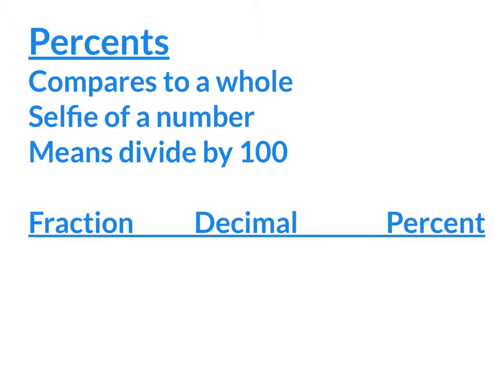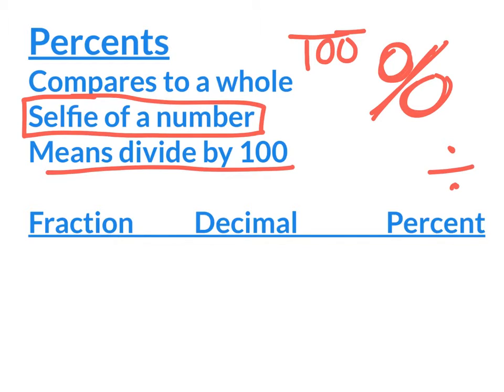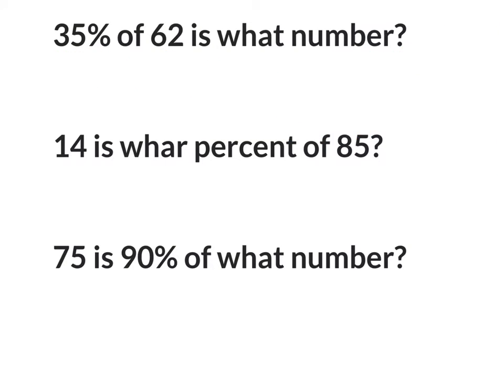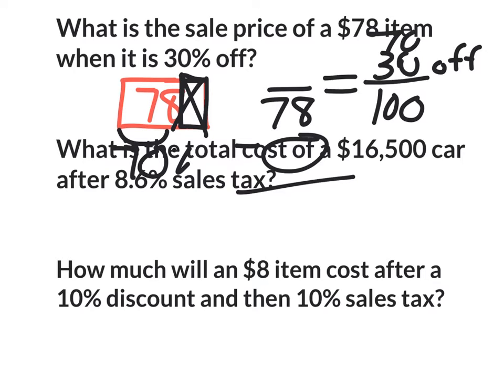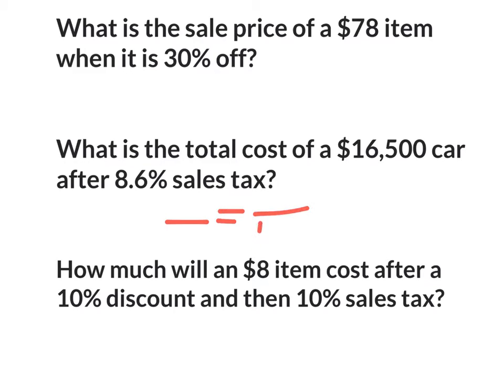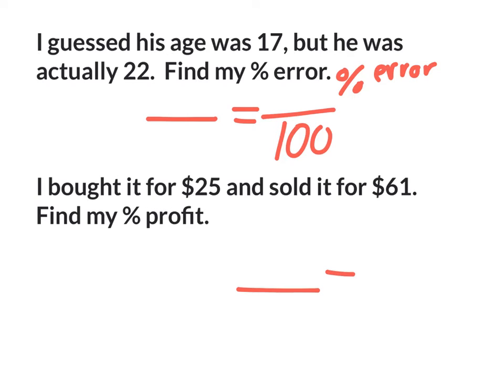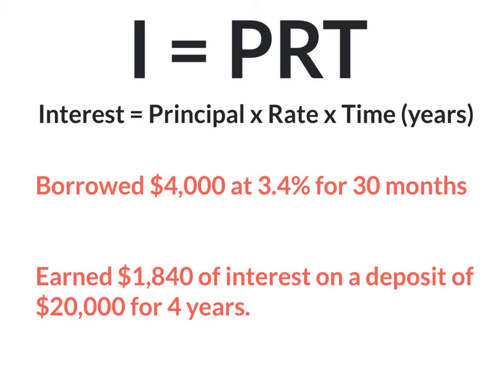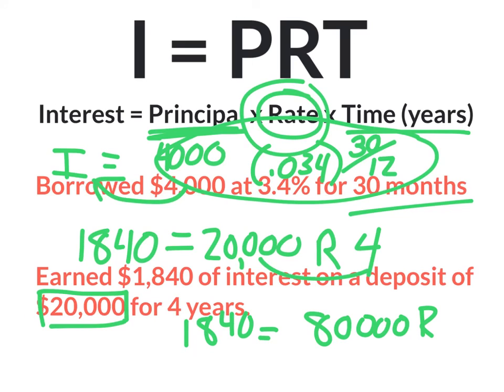Chapter 2 in a nutshell review Percent